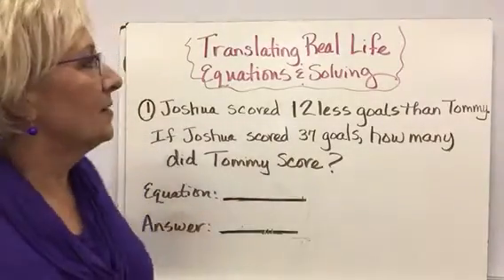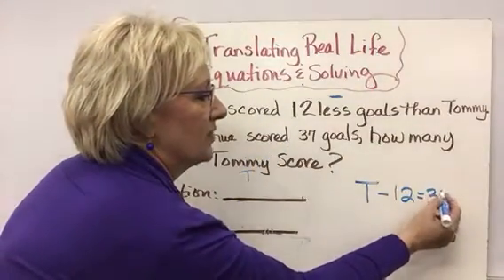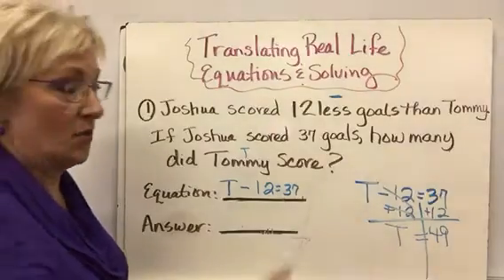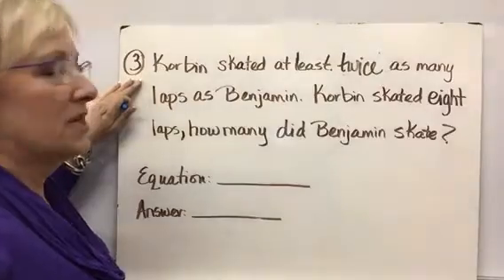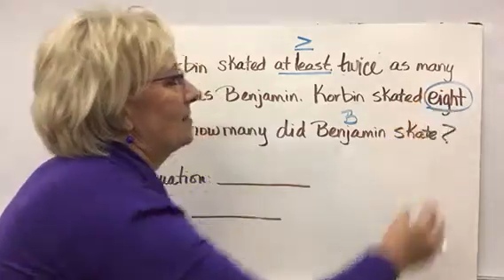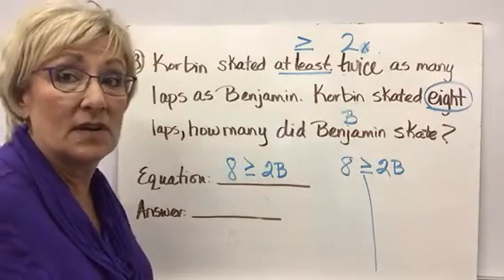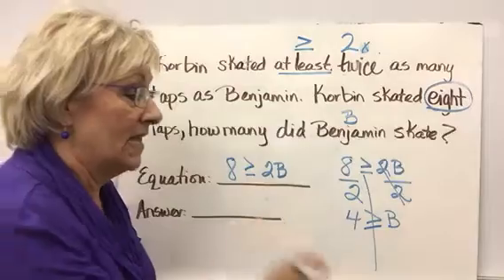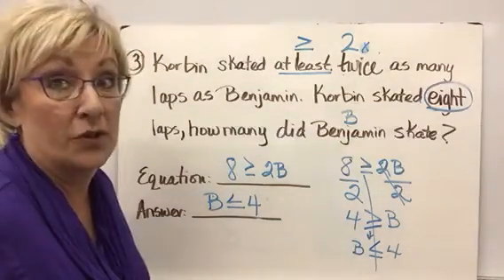Translating Real Life Equations and Inequalities